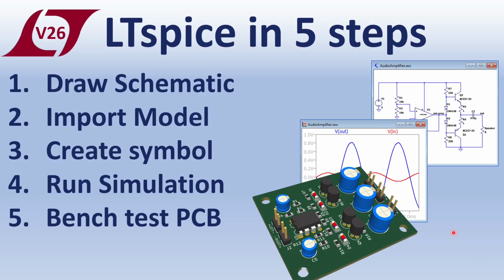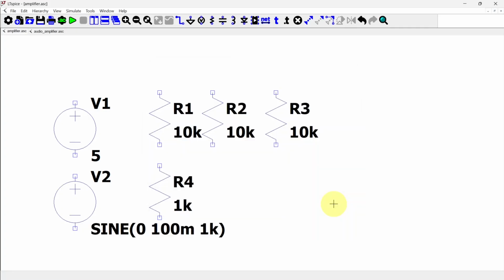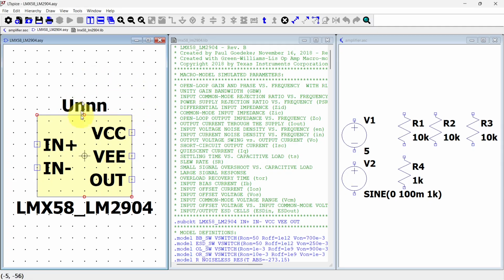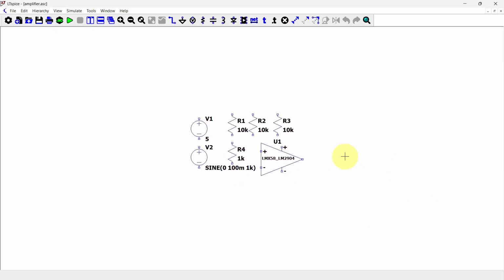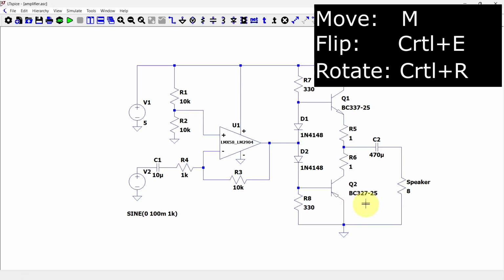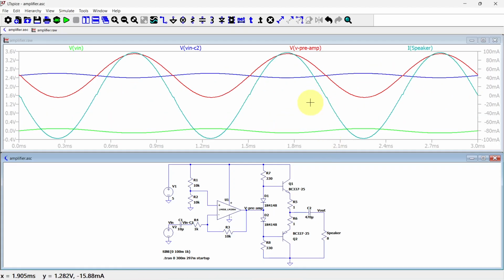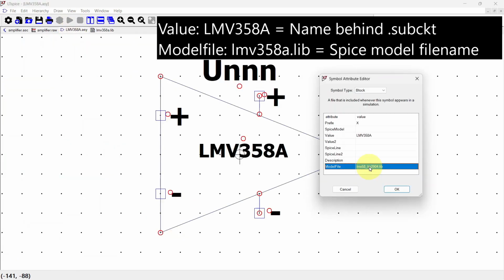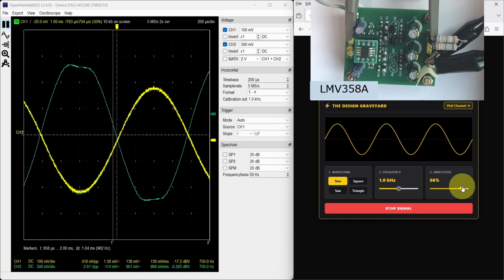Learn LTspice in 5 steps (V26)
In this step-by-step tutorial, you will learn how to simulate electronic circuits in LTspice using a USB-powered audio amplifier as a practical example! We cover everything from drawing the schematic to importing third-party SPICE models, analyzing waveforms. At the end of the video we will build the amplifier and test the actual physical hardware on the bench.

Download Project Files & Resources:
GitHub Repository (LTspice files, HTML signal generator, Gerber files, and KiCad project):

Chapters:

0:00 Introduction
0:46 Start a project & Schematic
3:48 Import external Spice model -LM358
5:32 Create a symbol
8:57 Draw the schematic
12:55 Run Transient Analysis & Simulate
13:30 Solve simulation problem (non-convergence)
14:11 Analyze Waveforms
16:56 Connect new external Spice model to existing symbol -LMV358A
18:45 Run Transient Analysis with new external Spice model
18:57 Analyze Waveforms & measure with cursors
20:07 Circuit build & bench test LM358 / LMV358A
21:18 Live test with music
21:58 Conclusion

What You will Learn in This Video:

1. Schematic Capture: Place components, wire circuits, and set up net labels in LTspice.
2. Third-Party Model Integration: Import custom component models into LTspice.
3. Simulation Directives: Configure transient analysis simulation and solve non-convergence.
4. Waveform Viewing: Measure voltage, current, using the LTspice waveform viewer.
5. Hardware Bench Testing: Verify simulation results against real-world measurements using an HTML-based sine wave signal generator.